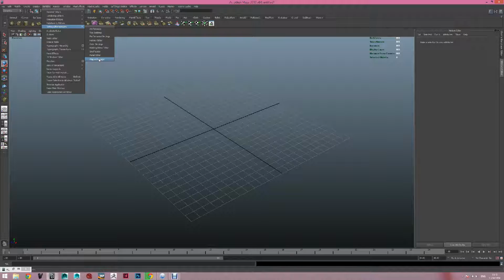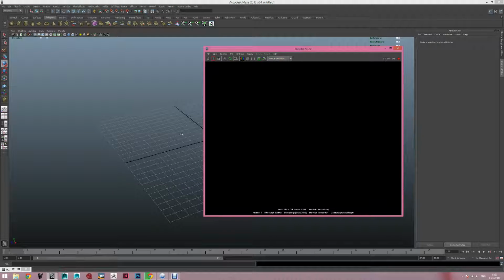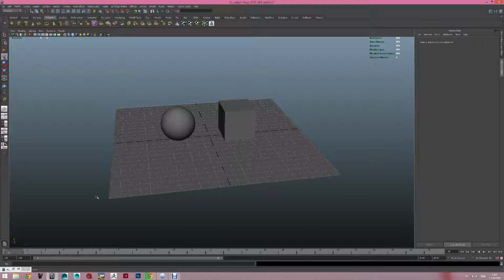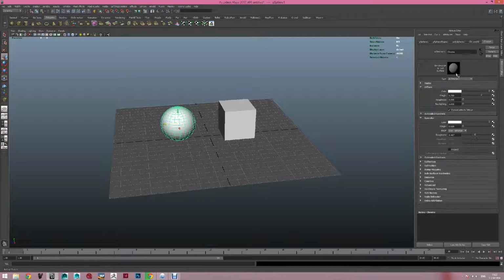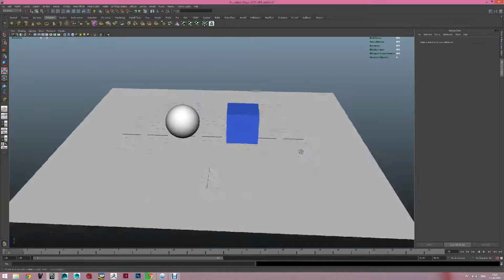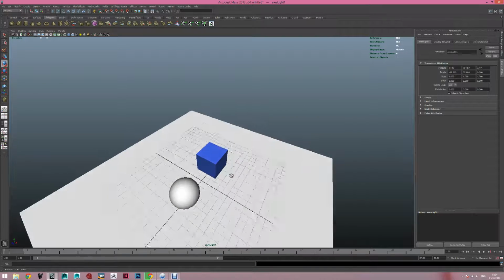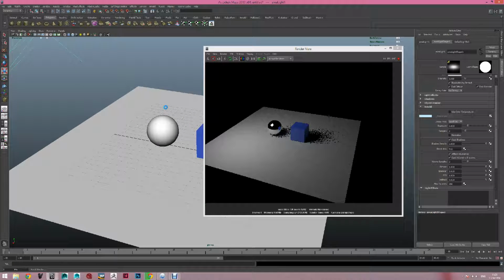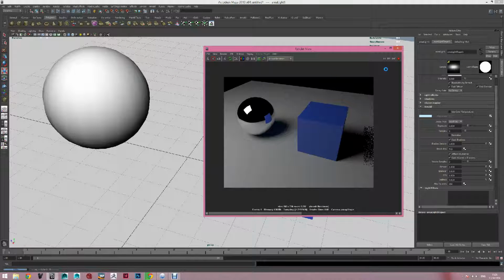Solid Angle Arnold Training - Your First Render - Lesson 1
Solid Angle Arnold Training - Your First Render

Training by Kieren Hovasapian, WHITEKNIGHTVFX